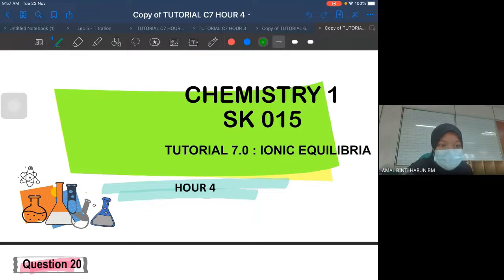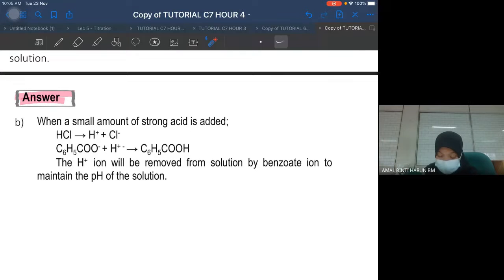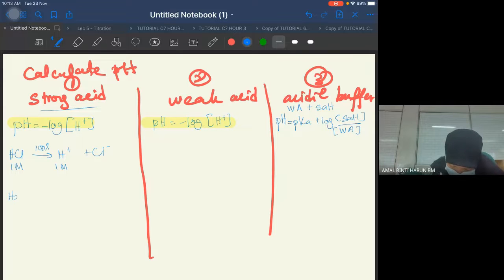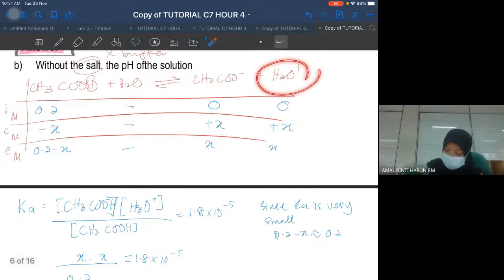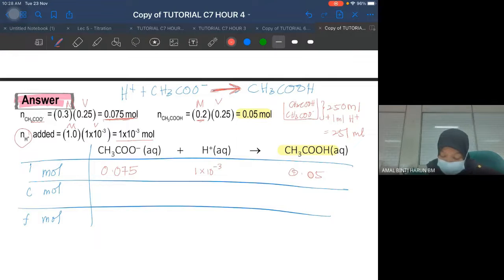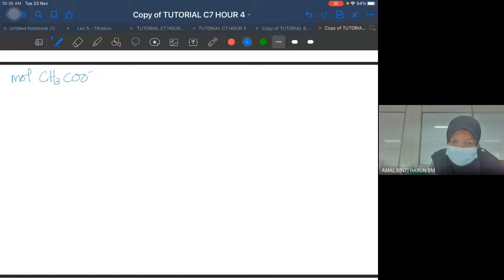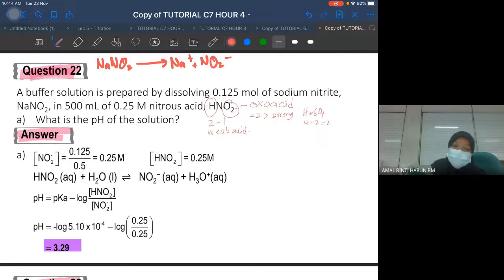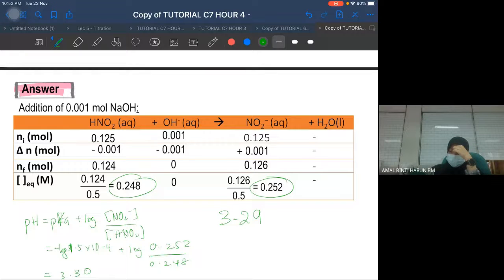Tutorial Chapter 7 Hour 4 23nov 2021